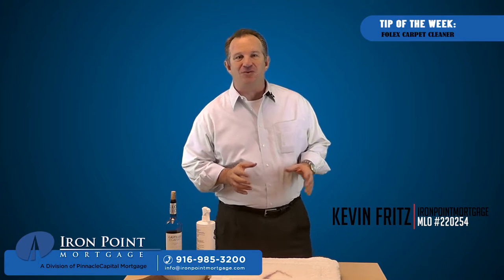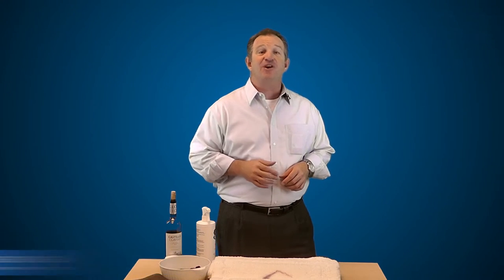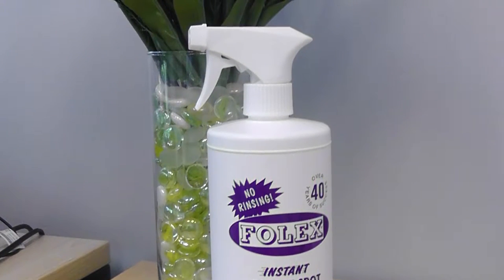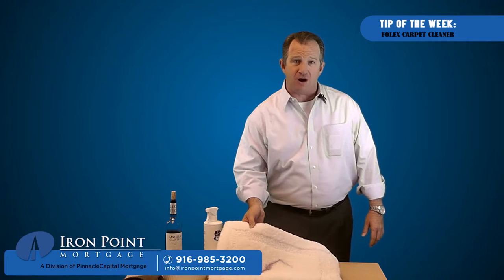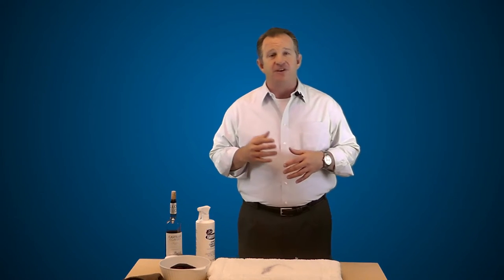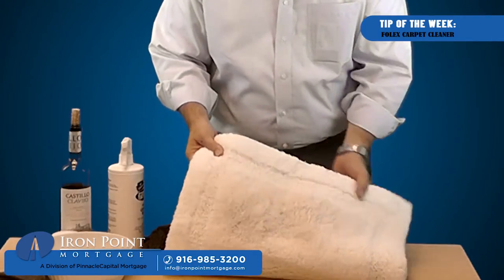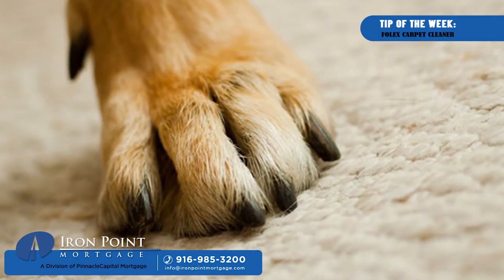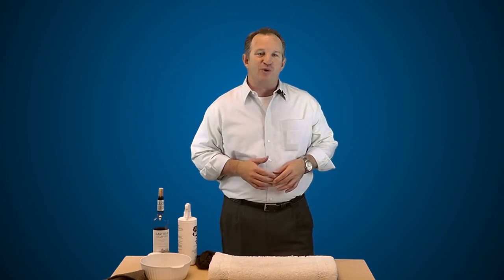How to Get Red Wine Out of Carpeting - A Product Review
Do you worry about red wine or coffee spilling on your light colored carpets?  Or how about kids running around with juice drinks? Carpet stains are ugly and can really be embracing when friends drop by.  My assistant brought in this product to get the coffee spills out of our office carpeting, and wow!  It was amazing, so I want to share it with you.